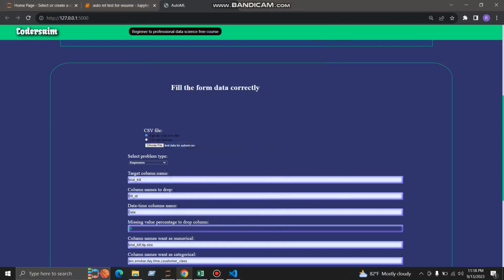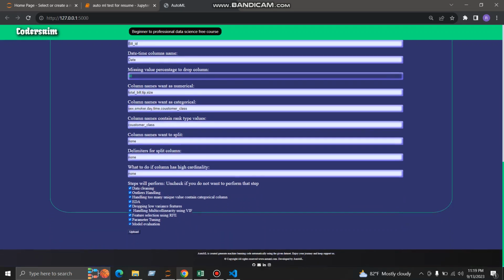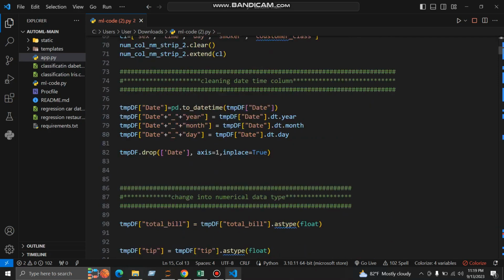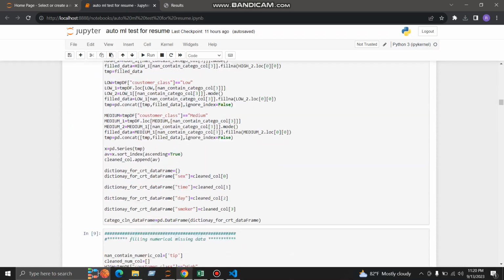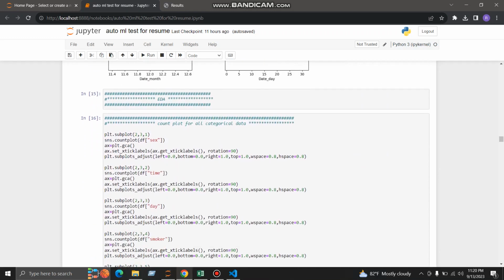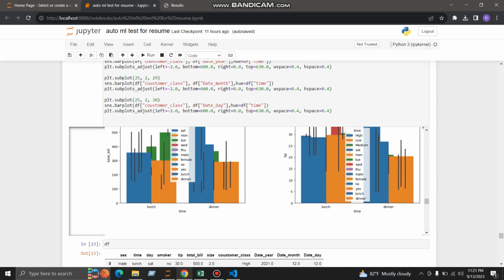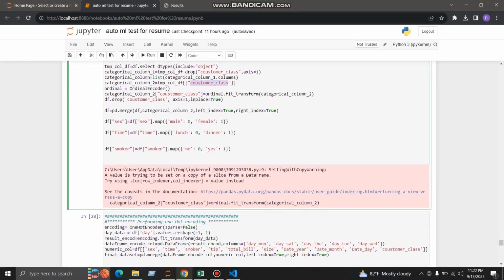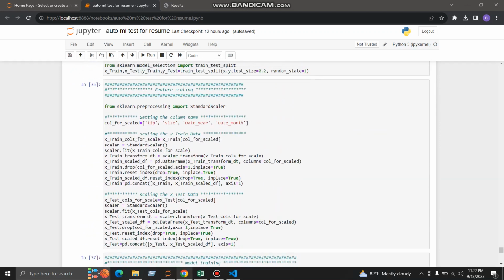AutoML proejct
This is a project